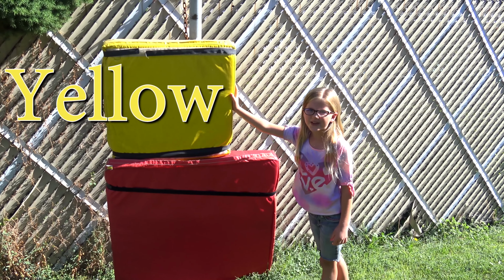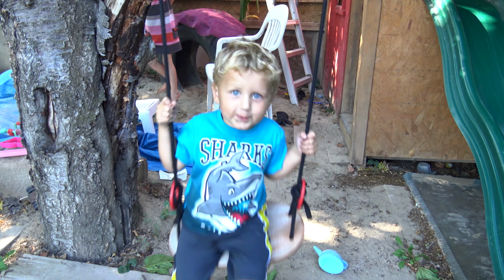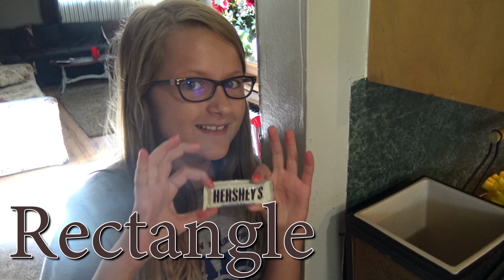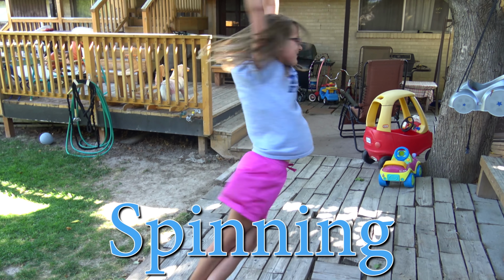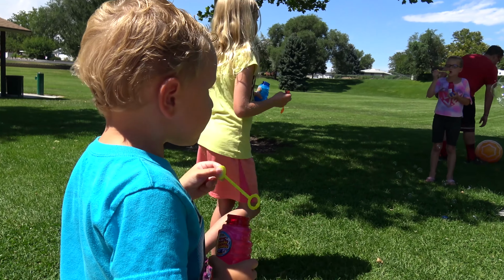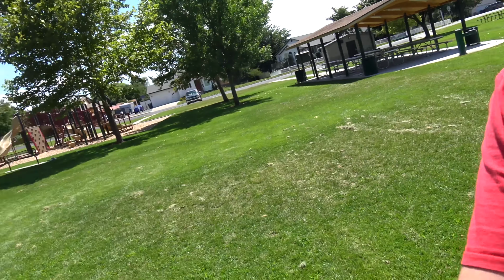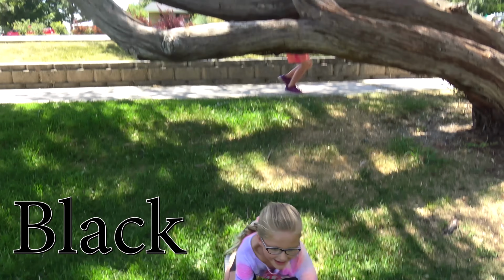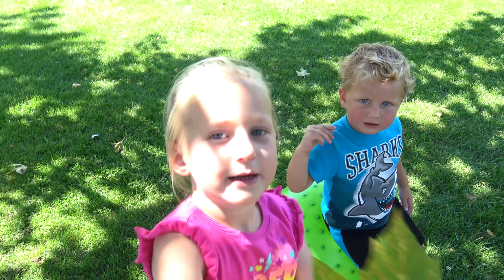Learning Colors and Shapes - Children's Educational Video Compilation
7 Super Siblings is a fun channel where we learn colors with Toy reviews and surprise presents and gifts, Kid Games, challenges, fun activities with our family, and fun vacation trips and more.  The 7 kids in our family are always up to something and life is always crazy, fun, never boring, and adventurous.

Just My Style Glow in the Dark Jewelry Create Over 10 Glow in the Dark Bracelets